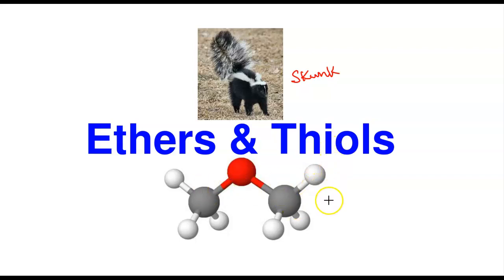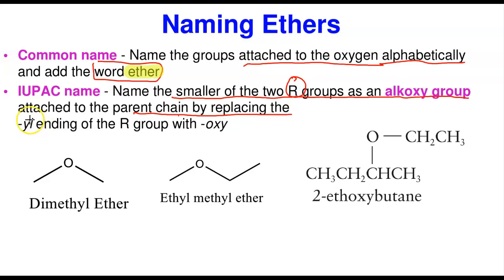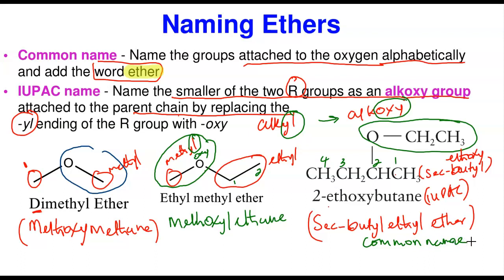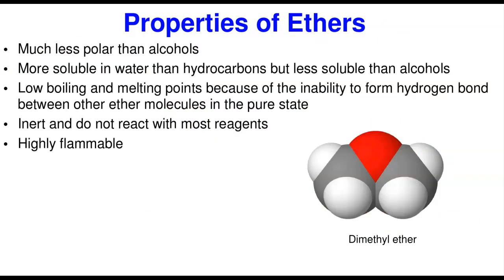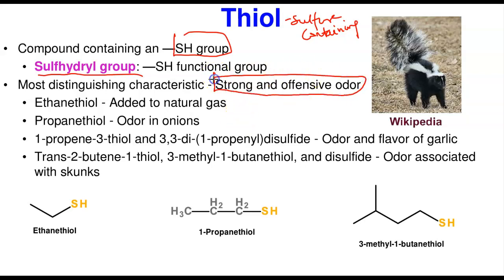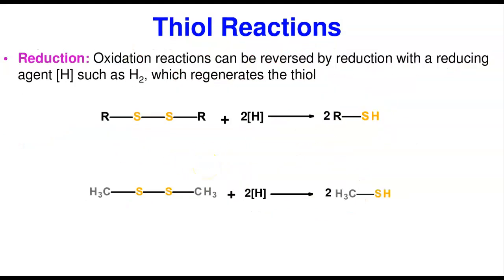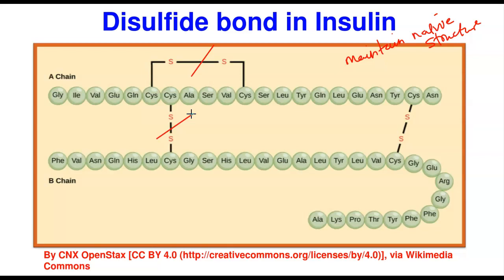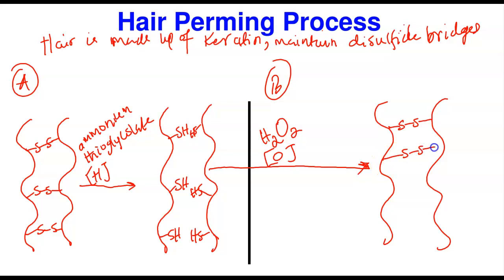Ethers & Thiols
Name & draw the formulas of simple ethers, write equations for the formation of disulfide when thiols undergo oxidation and write the equations for the formation of thiols when disulfides undergo reduction.